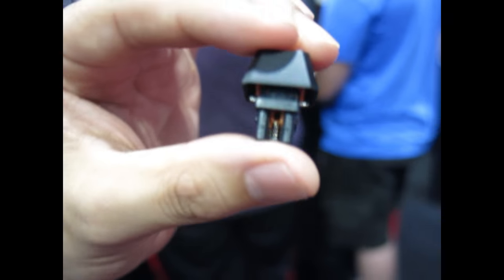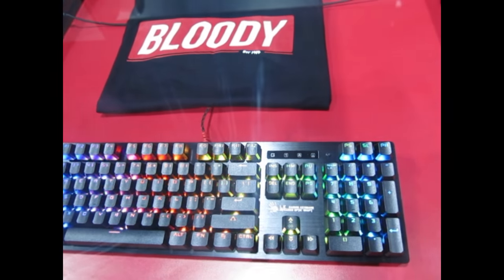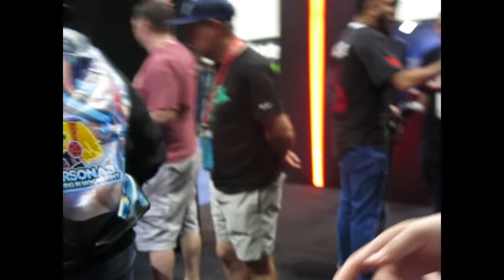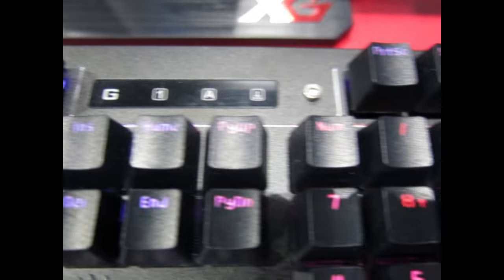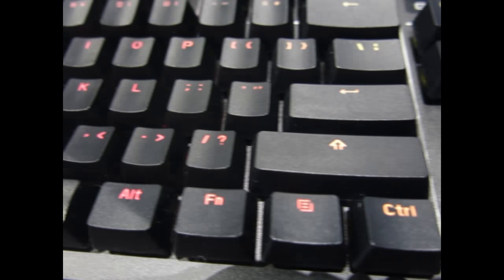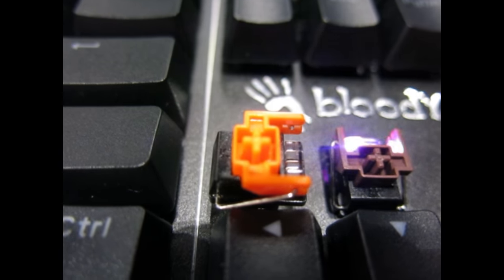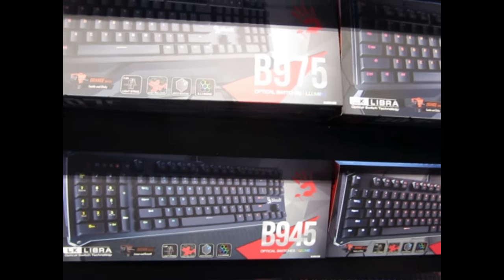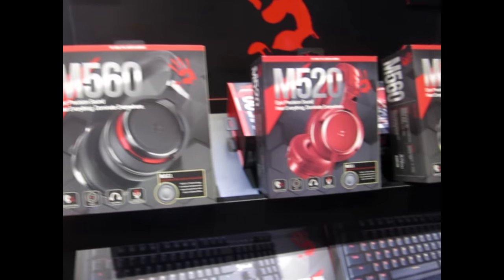Using Light to type? Bloody Keyboards use light to type! E3 2018 booth tour